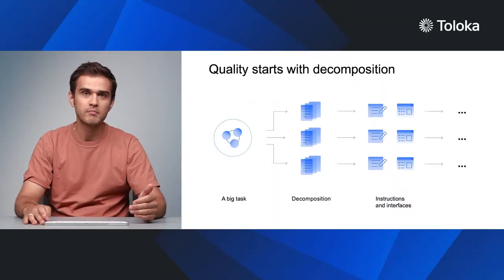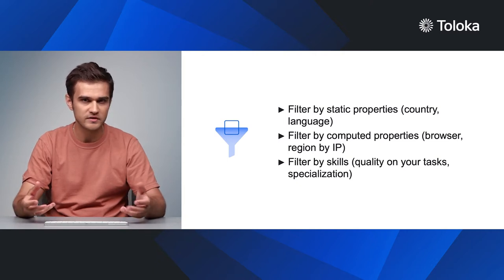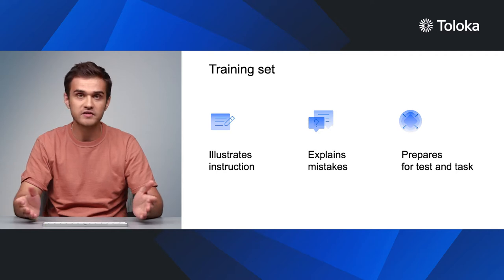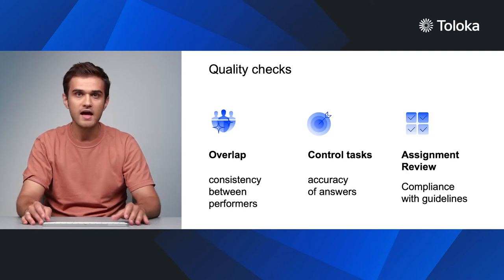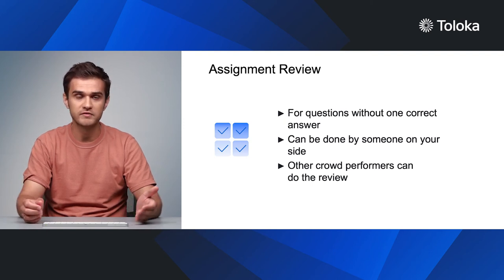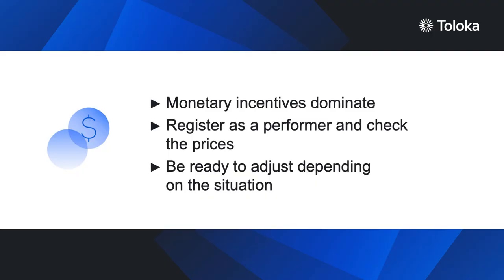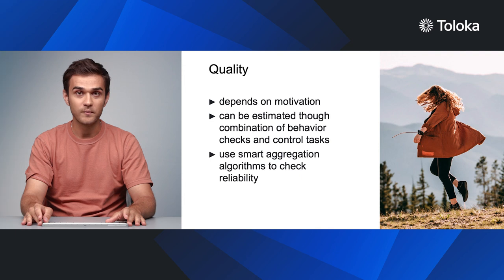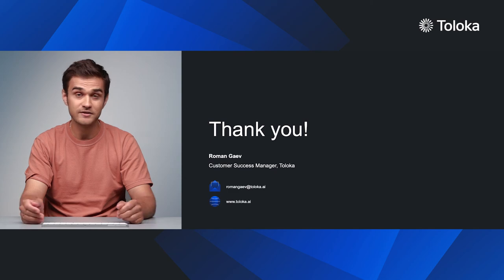Quality control for tasks in social sciences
Roman Gaev, Product Manager, Toloka

Follow us in social networks to make sure you won't miss any updates.